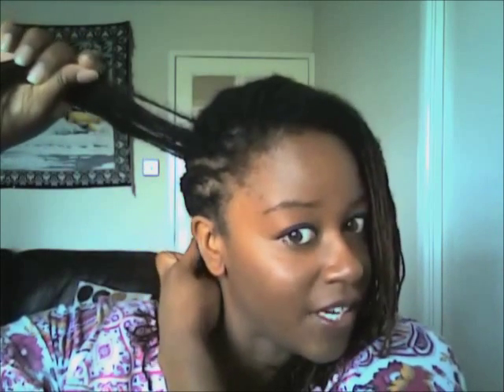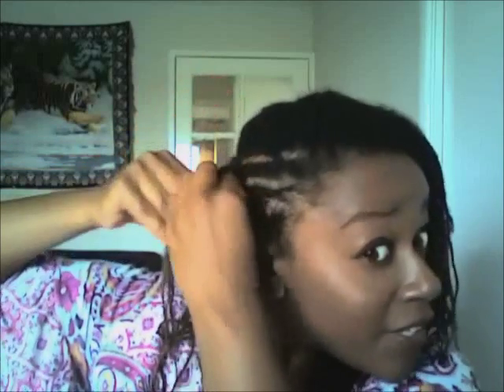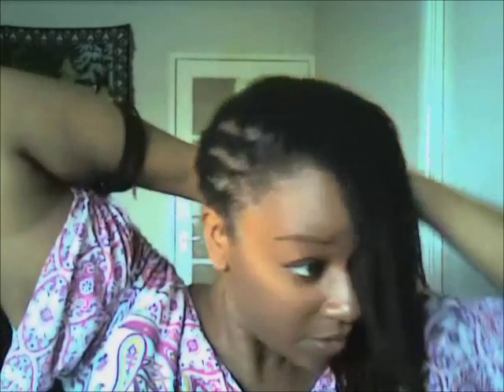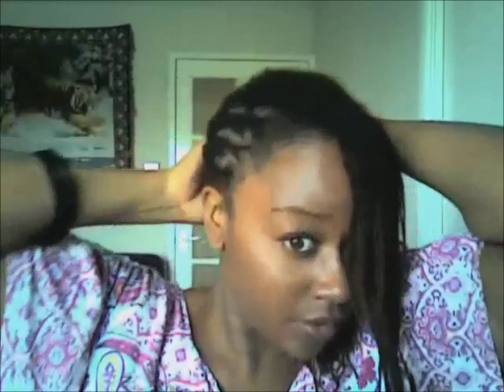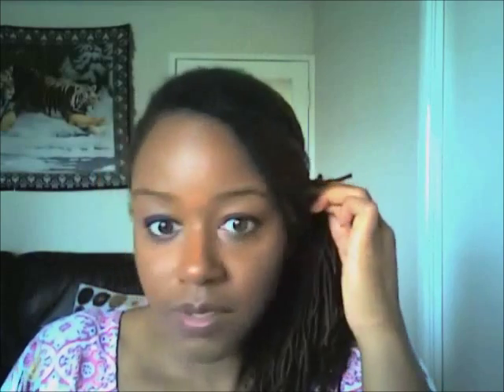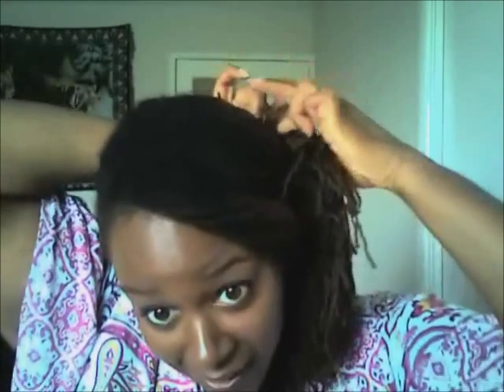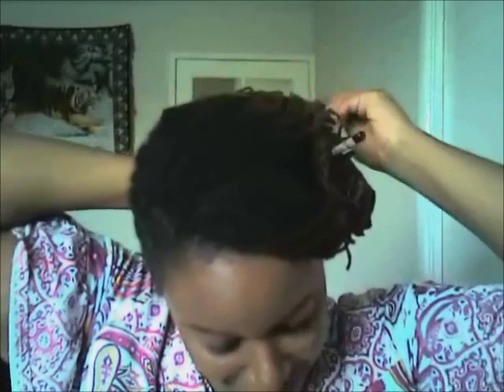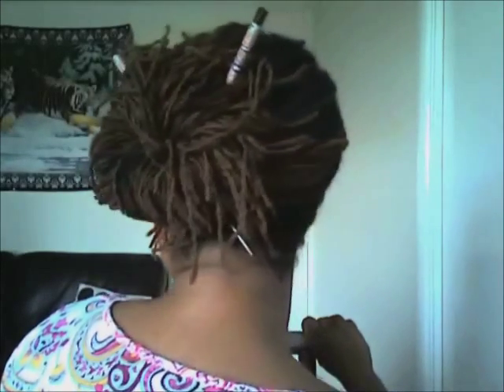Sisterlocks Hair Tutorial: Messy Side Bun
As requested a hair tutorial of how i did my messy side bun in my sisterlocks style video